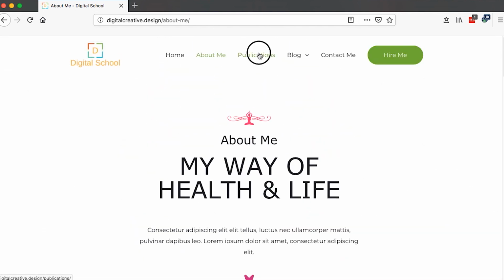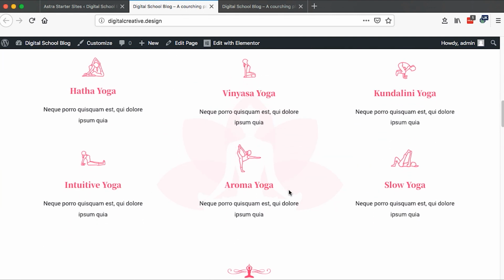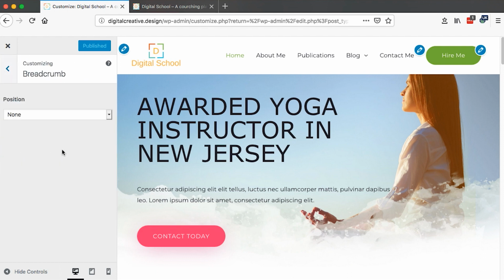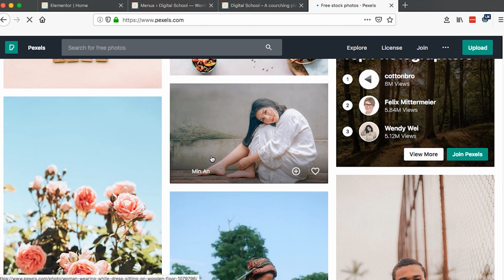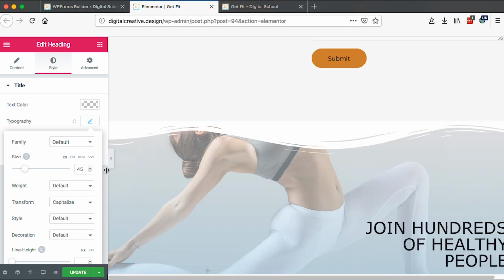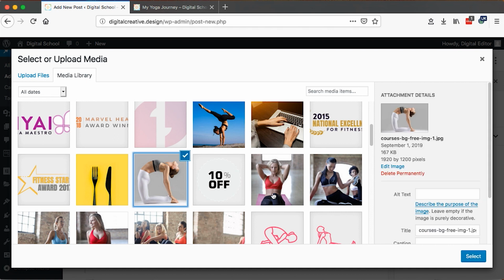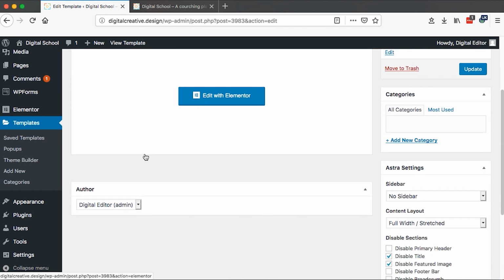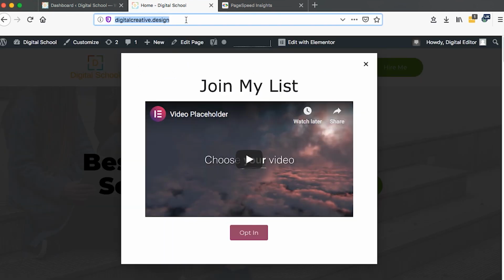WordPress Tutorial: How to Make a WordPress Blog in 2019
In this tutorial, i'm going to show you how to make a WordPress blog step by step.
You’ll be in position to build everything by just dragging and dropping elements using Elementor page builder. So you don’t need to have any prior knowing in creating websites.

You’ll be in position to write, publish and edit your blogs. Including adding images, videos and a lot more.

You’ll be in position to create a contact form for your visitor to write to you and I’ll show you how to create a professional email under your website/blog name. Something like your name @yourwebsite.com

I’ll also show you how to create a header, footer, blog pages, a call to action, create a popup and how to install, active and use themes and plugins in WordPress.

All you ever needed to start a WordPress blog is in this video where by the end of it. You’ll be able to create your blog, have it hosted and launched and able to publish your blogs and share them.

But most interesting are, 1. A coupon i got for everyone who watches this tutorial so you can launch a blog online with a 60% off there hosting fee, and 2, you’ll learn how to register your blog with the Google search engine so that your blogs can be indexed in the search results pages.

And lastly, i show you how to optimise your blog for mobile responsiveness and page load speed.

Or incase you have questions, drop them down there. I’ll be more than happy to respond to them.

Peace

**Timestamp**

02:38 Get domain and hosting
06:55 Install WordPress
10:40 Install a Theme (Astra Free)
11:25 Creating Pages
12:45 Creating Blog Post Categories
13:28 Creating a Menu
15:00 Importing Starter Sites
17:42 Customising Theme
47:20 Customising Pages with Elementor
01:05:48 Creating a Contact Form
01:10:30 Using Elementor Templates and Blocks
01:20:46 Creating and Publishing Blog Posts
01:22:48 Creating Blog users and Authors
01:32:05 Importing Blog Posts
01:37:55 Creating Popups and Opt Ins
01:45:00 Installing Yoast SEO and Setup
01:51:00 Install and Setup up JetPack
01:53:50 Test for Mobile Responsiveness
01:58:50 Optimising Blog for Speed
02:01:55 Adding https to blog
02:02:28 Recap and Launch Blog

Congratulations upon creating your first blog

Kwehangana Hamza
36869, Kampala